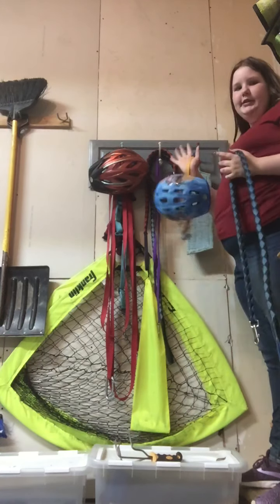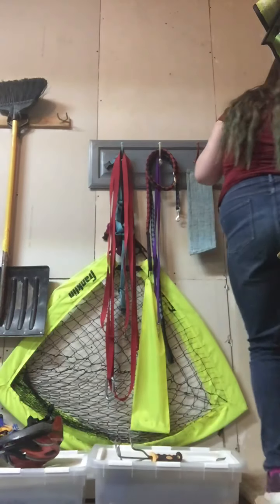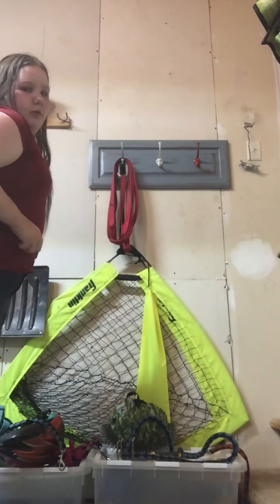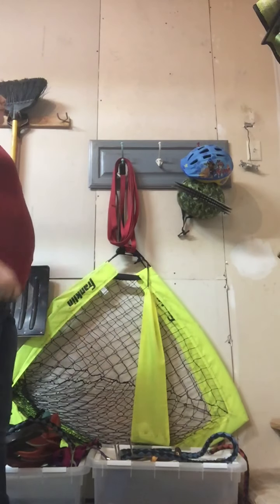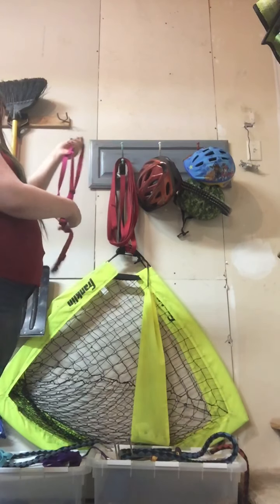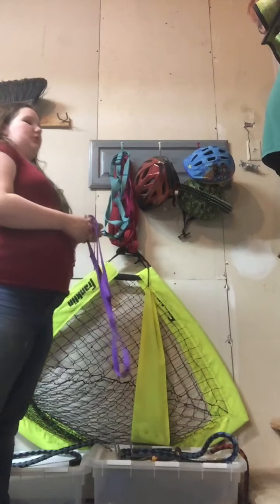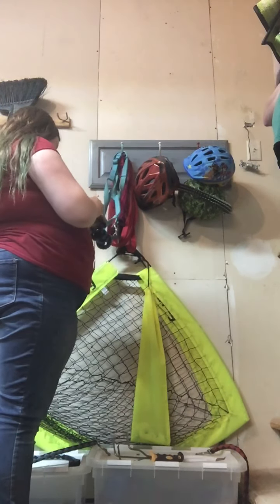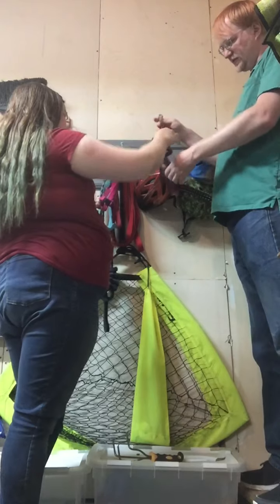Organizing the helmet rack